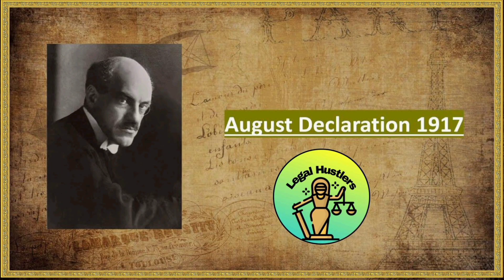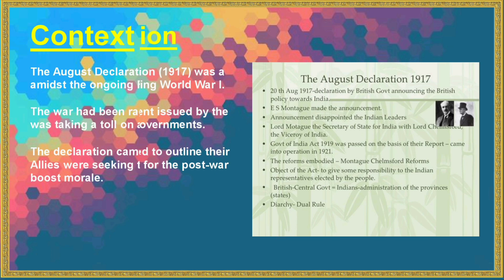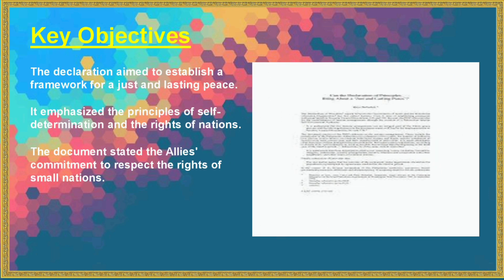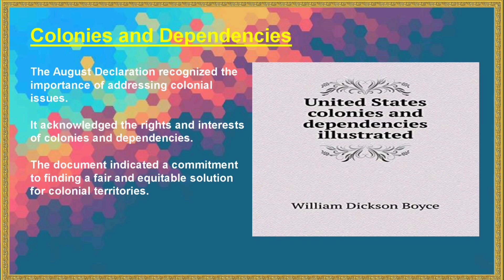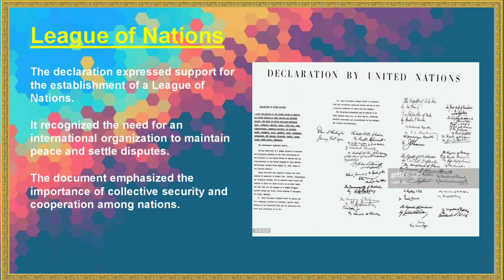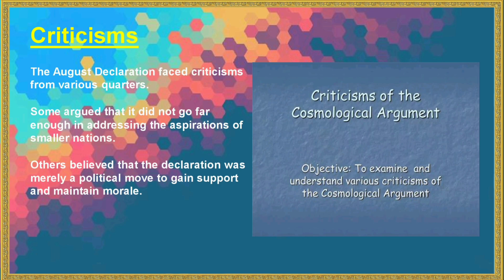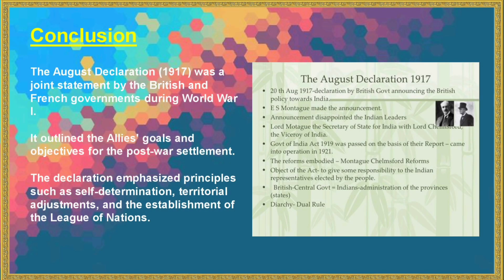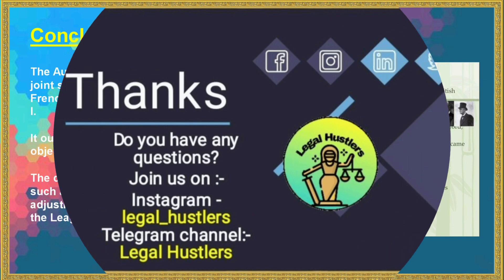BLS LLB | History-1 | August Declaration 1917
In this video we will delve into the  impact of the declaration and its role in shaping the future of India. By discovering how the August Declaration, issued by the British government during World War I, promised greater self-governance and dominion status to India.

⚖️Join us on this exciting journey of discovery and learning:-

Regards,
Legal Hustlers